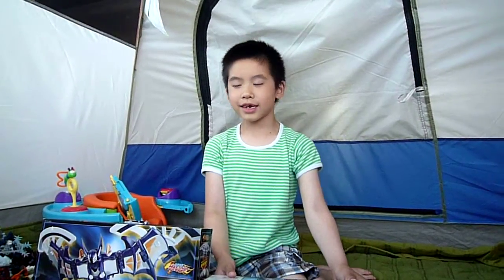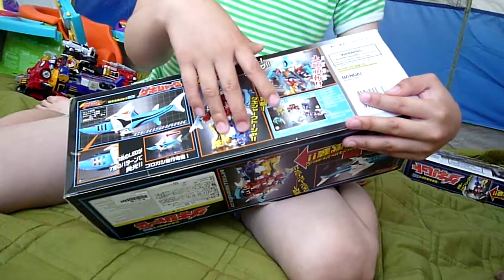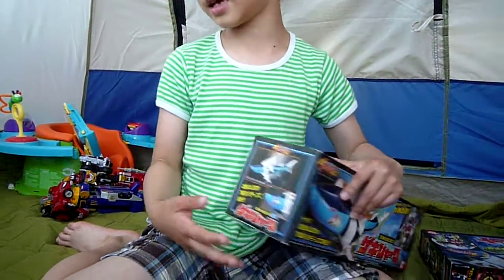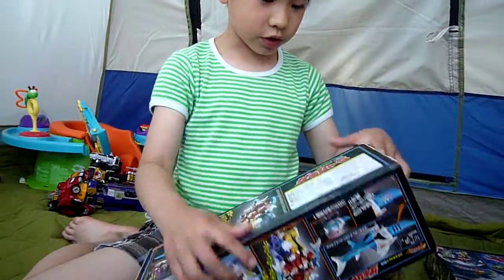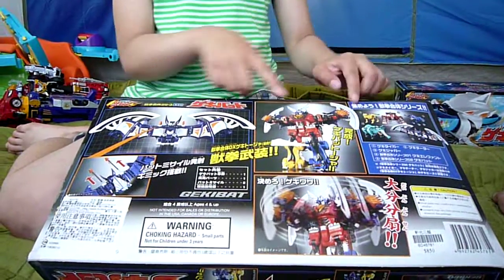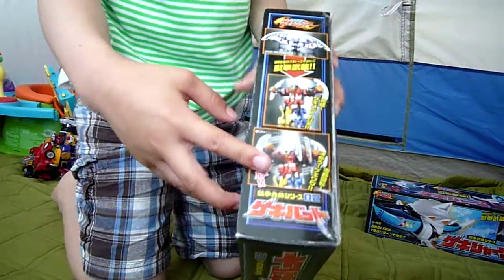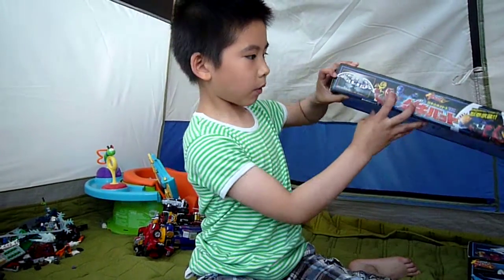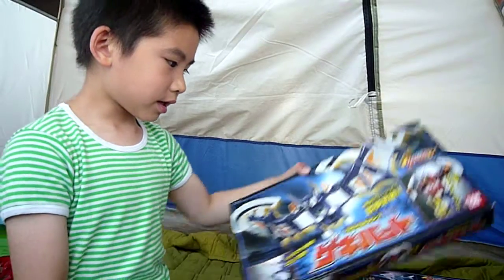Power Rangers Toys from Japan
Nash shows you two of power rangers toys that he got.  It looks like they are made in Japan